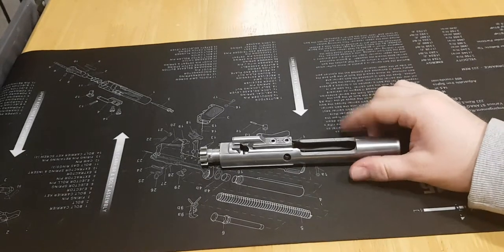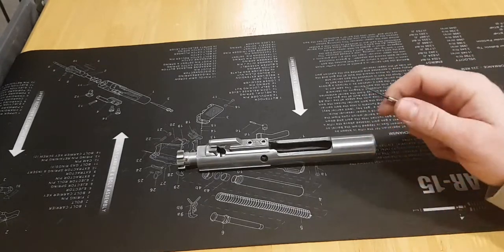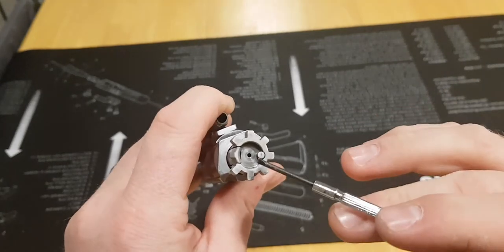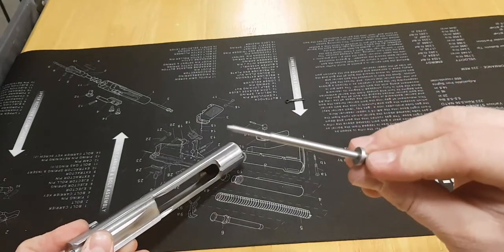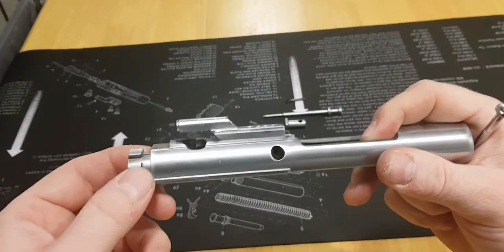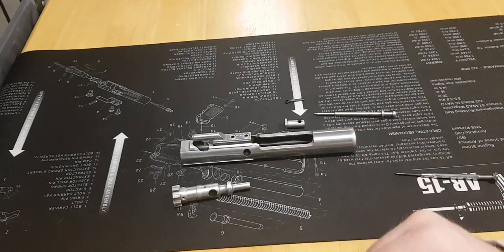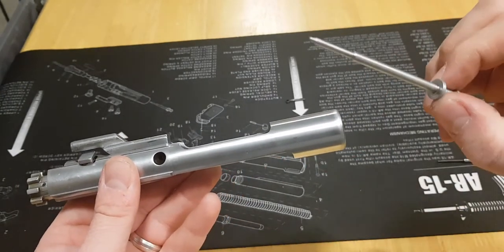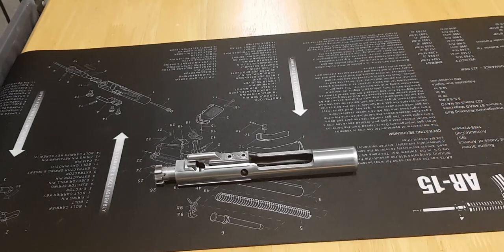HOW TO strip and reassemble the AR15/M4/M16 Bolt Carrier Assembly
In this video I show you how to strip and reassemble the AR15 Bolt Carrier Assembly. If you are unsure on how to first remove the Bolt Carrier from the Rifle check out this video first